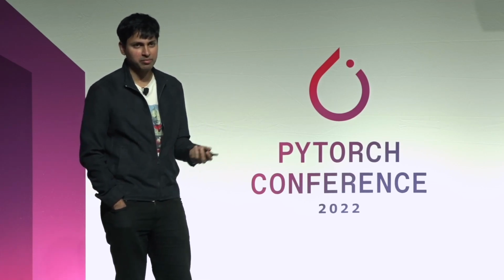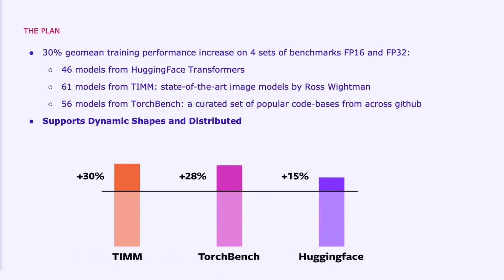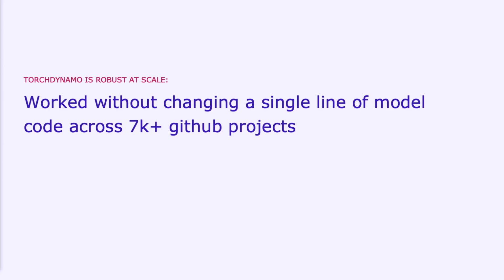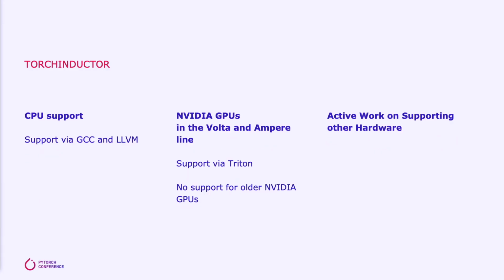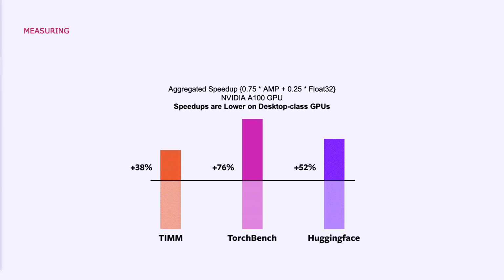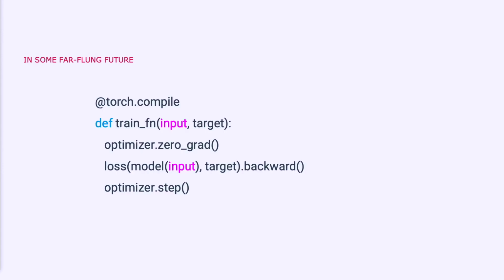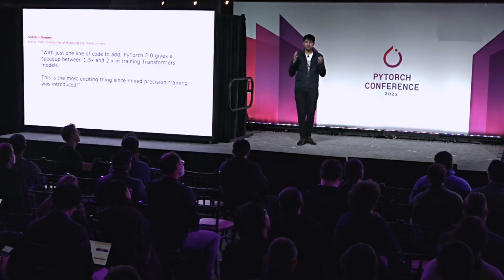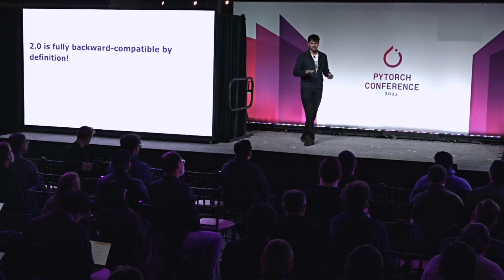PyTorch Conference 2022 Keynote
Soumith Chintala delivers his keynote at PyTorch Conference 2022, where he announced PyTorch 2.0